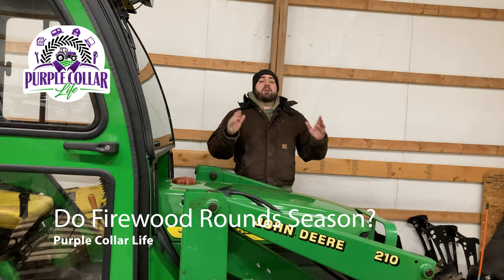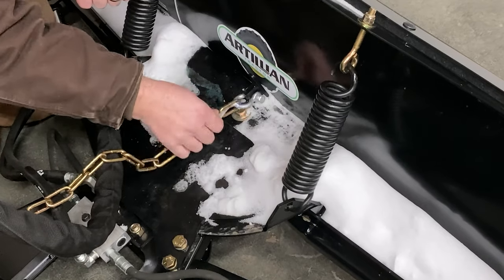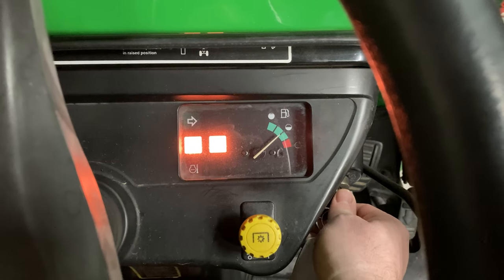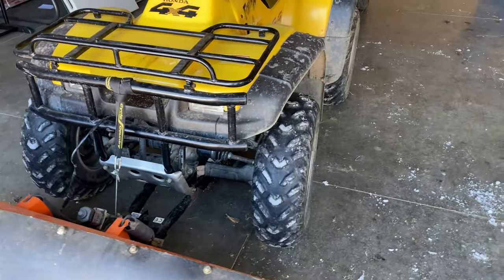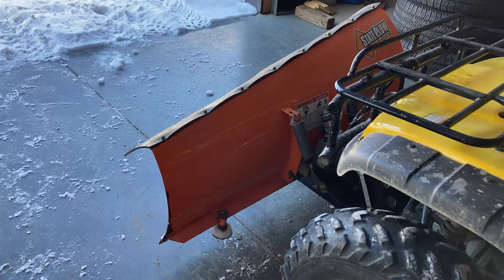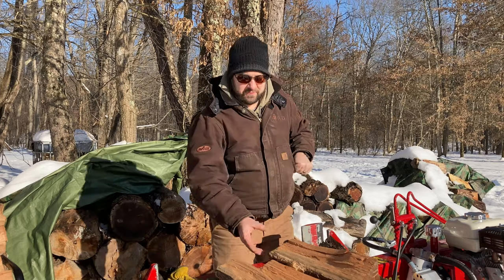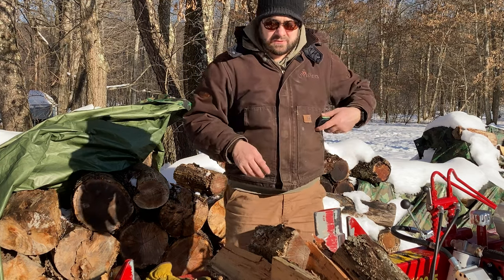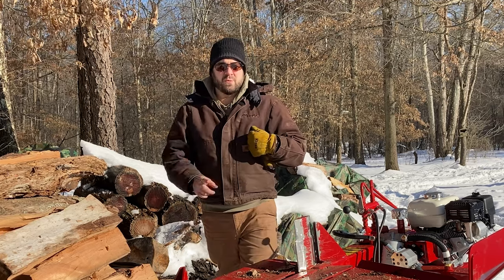Firewood rounds will NEVER dry = FALSE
I've been adamant that firewood rounds will never season or dry without being split. Let's see if I've been right, or wrong.

Toro TIMECUTTER
Polaris Ranger
Yamaha XT250 dual sport motorcycle
Stihl chainsaws, pole saw, trimmer, and blowers.

Seachoice 43051 Galvanized Anchor Shackle – 1/4 Inch – 1,100 Pounds Max Load – 2 Pack

Wood Moisture Meter - Firewood Moisture Tester, Drywall Moisture Detector Professional Moisture Content Meter Lumber Tobacco Logs Concrete Floors Carpet Ceiling Building Material Hardwood

Pinless Wood Moisture Meters Drywall Mold Moisture Detector for Lumber Concrete Building -Wall Moisture Sensor Digital Humidity Tester for Firewood

General Tools MMD4E moisture meter
(General Tools MMD4E Digital Moisture Meter, Water Leak Detector, Moisture Tester, Pin Type, Backlit LCD Display With Audible and Visual High-Medium-Low Moisture Content Alerts, Grays)

R&D Reddragon MT-18 moisture meter
(Wood Moisture Meter Reddragon MT-18 Two Pins Digital Wall Moisture Detector Paper Humidity Tester for Wood Building Material Firewood Walls Paper Floor - Orange)

Klein Tools ET1040 moisture meter
(Klein Tools ET140 Pinless Moisture Meter for Non-Destructive Moisture Detection in Drywall, Wood, and Masonry; Detects up to 3/4-Inch Below Surface)

0:00 - Intro
0:48 - snow plow repair
2:28 - John Deere 2210 glow plugs
4:13 - cold start log splitter
4:31 - no AWD Polaris Ranger
5:30 - Honda Foreman 450
6:25 - Firewood rounds
7:55 - Split-Fire 2265
9:09 - Firewood moisture test
11:11 - Proved myself wrong
11:39 - Watching deer